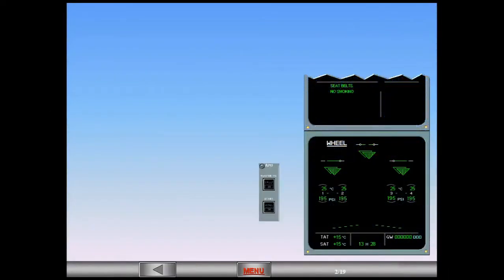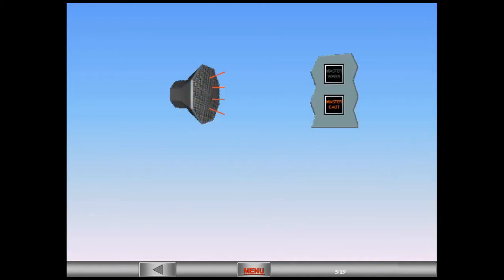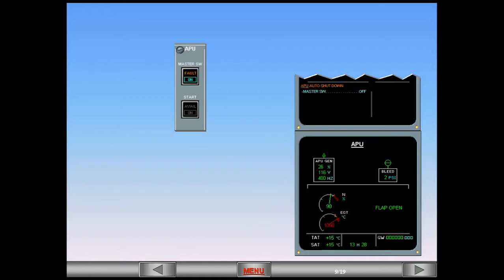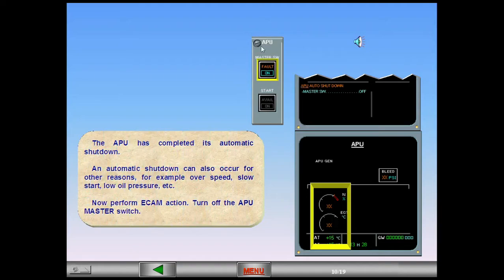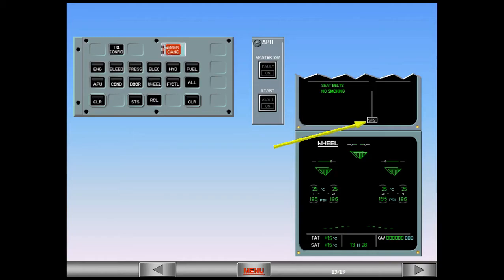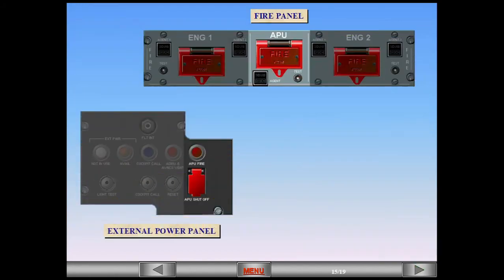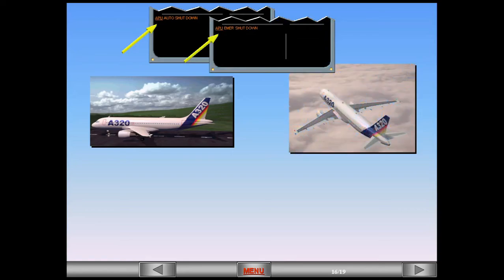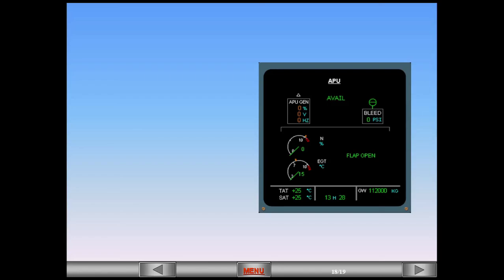A320 Auxiliary Power Unit Non Normal Operation PART 3